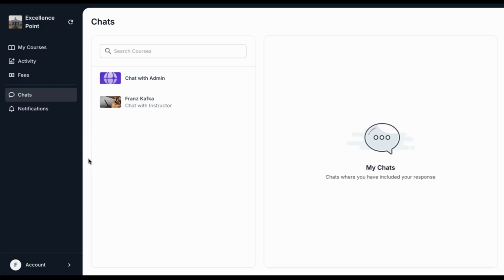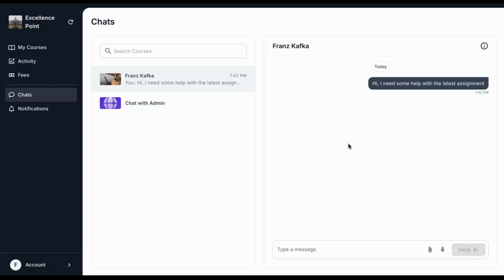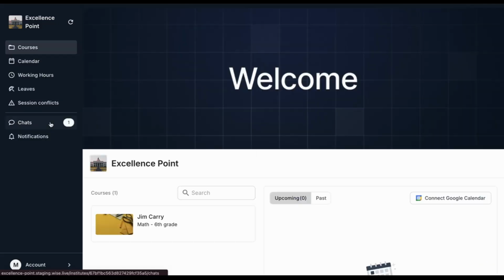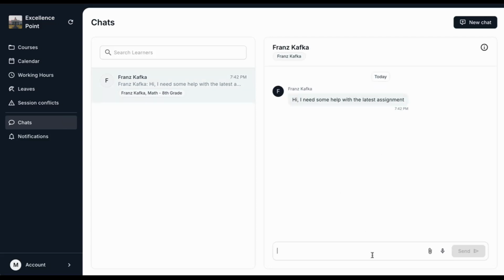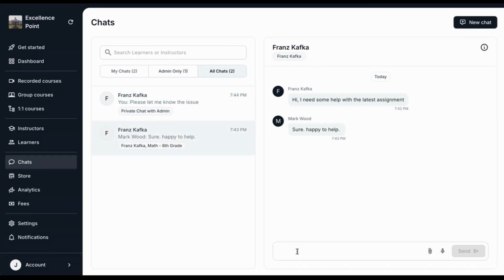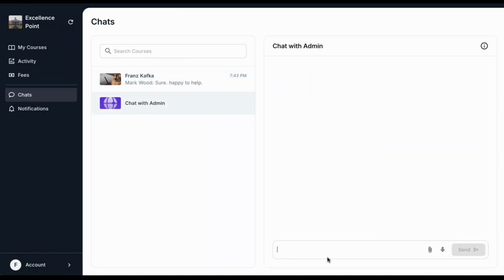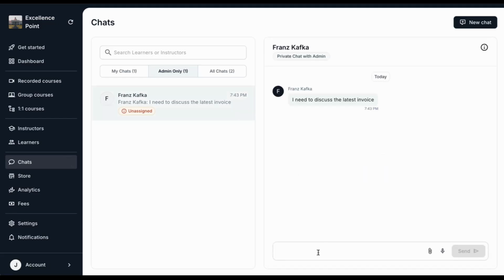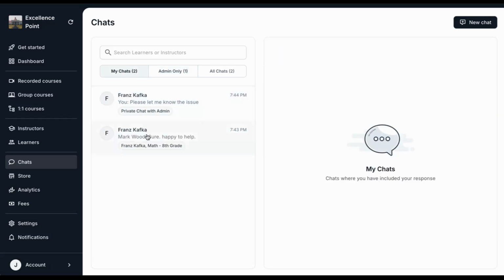How to use Chats on Wise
In this video, discover how the new Chat feature in Wise Tutor Management Software makes communication between students, tutors, and admins seamless, secure, and fully controlled.

✨ What you’ll learn in this video:
✔️ How students can chat with admins for fees, invoices & course inquiries
✔️ How students can directly message tutors securely
✔️ Tutor notifications with student name, course & subject
✔️ Full admin oversight of all conversations
✔️ Admins can join or assign chats for quick responses
✔️ Organized chat system with private tags & course discussions
✔️ Web + mobile notifications to stay updated anytime